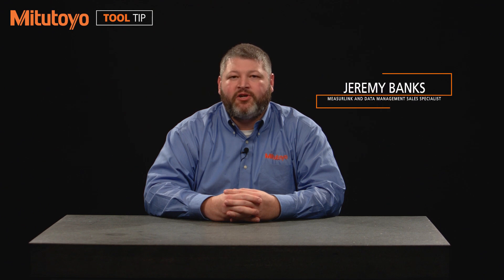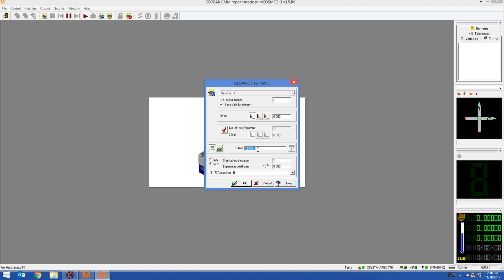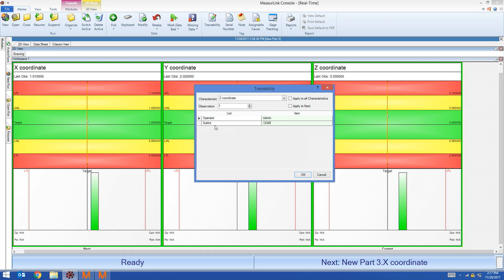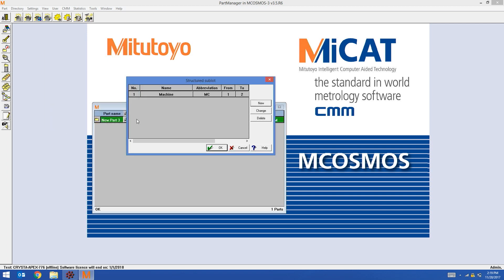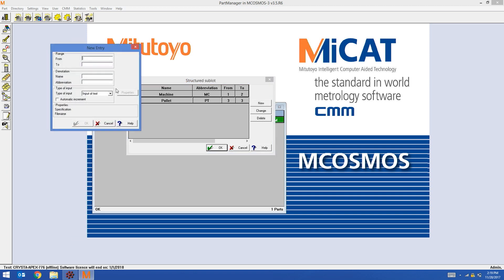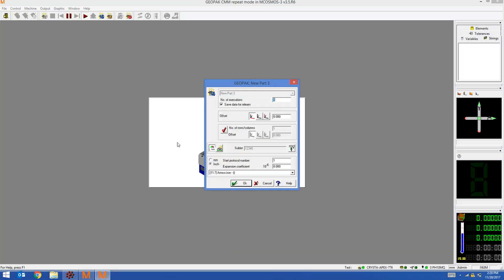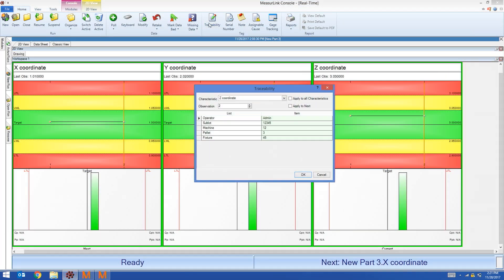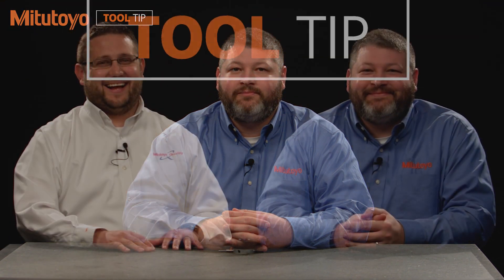Using Structured Sublot in MCOSMOS & MeasurLink | Mitutoyo Data Collection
In this video we discover how to send detailed traceability information from MCOSMOS to MeasurLink Real-Time Software using Structured Sublot.